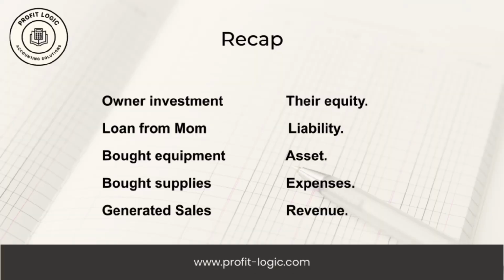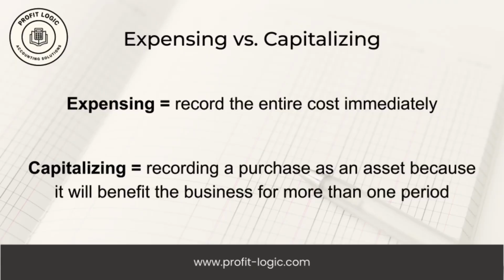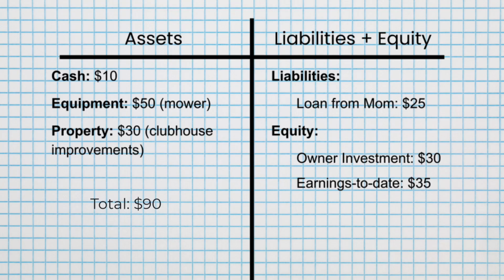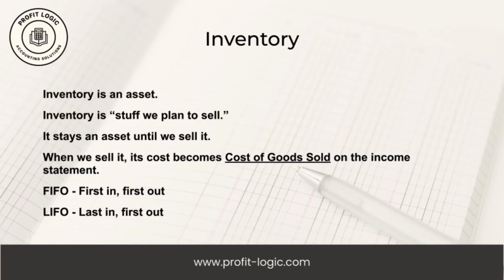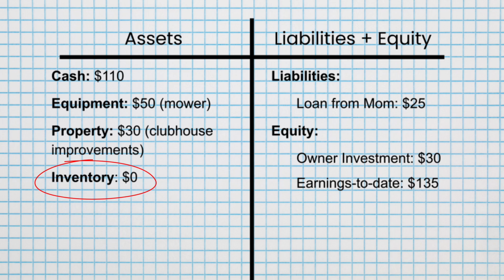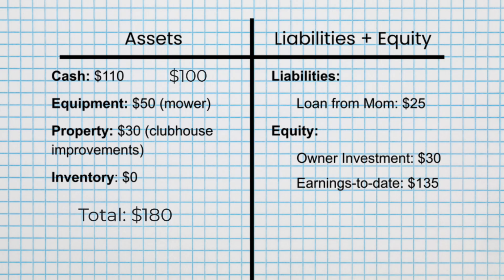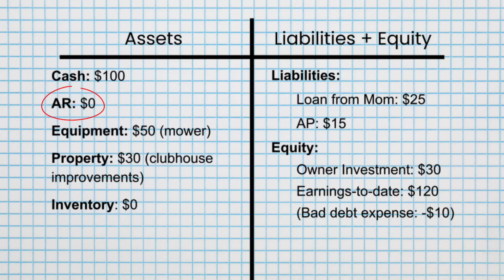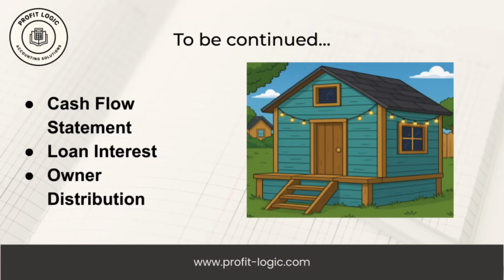(2/3) Accounting 101 for Entrepreneurs: One Simple Course, Every Concept That Matters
Accounting for Entrepreneurs: One Simple Course, Every Concept That Matters (Part 2)

This is a complete, story-driven Accounting 101 course for entrepreneurs and small business owners who want to truly understand their numbers—without sitting through a confusing college accounting class.

In this series, you’ll learn the core concepts taught in a one-semester college accounting course, explained in plain English and applied directly to real small business scenarios. We cover everything from transactions and double-entry accounting to the Profit & Loss statement, Balance Sheet, and Cash Flow Statement, so you can confidently read your financials, speak the language of CPAs, bankers, and investors, and make better business decisions.

The lessons are taught through simple stories and practical examples, then tied back to how accounting actually works inside QuickBooks and other small business accounting systems. Whether you do your own bookkeeping or work with a bookkeeper, this course helps you understand what the numbers mean—not just where they show up on a report.

This course is designed for:
• Creators, consultants, and service-based businesses
• Anyone using or planning to use QuickBooks
• Business owners preparing for taxes, loans, or investors
• People who want the clarity of college accounting—without the overwhelm

By the end of this series, you’ll understand:
• How accounting works from start to finish
• How business transactions affect your financial statements
• The accounting terminology banks and investors expect
• How to think about your business like an owner—not just a spender

Core Accounting & Education

Small Business & Entrepreneurship

Financial Statements & Literacy

Software & Practical Tools

Authority & Positioning